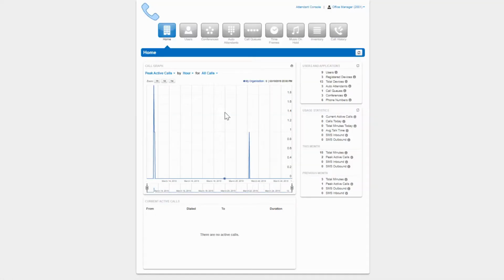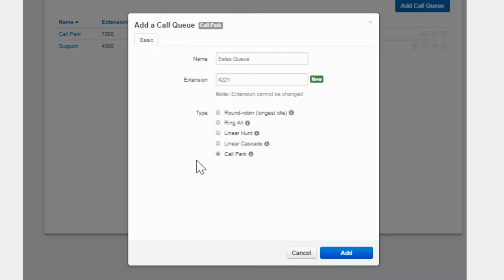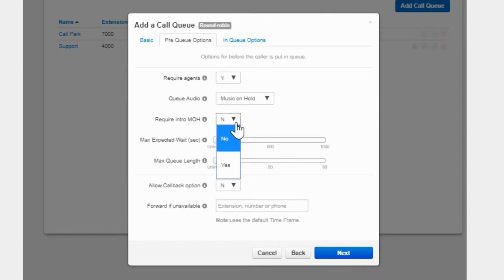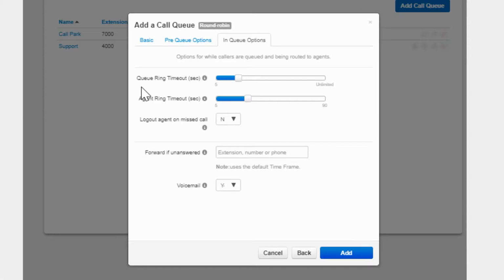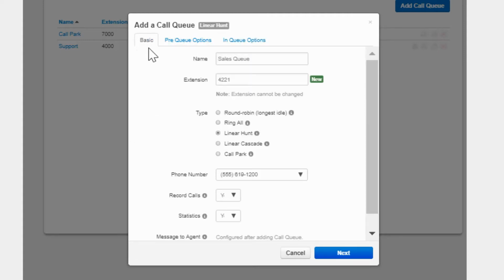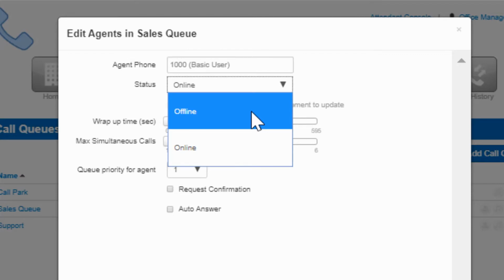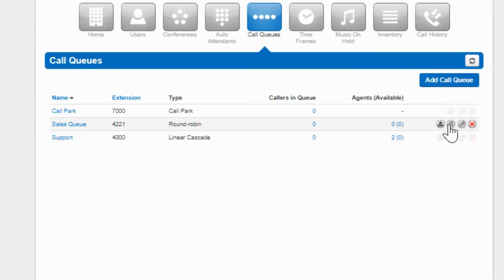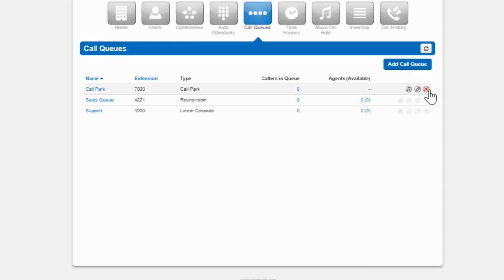6 - Call Queues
Step by step instruction for creating and editing Call Queues used for parking incoming calls or ringing specific agents in the domain.